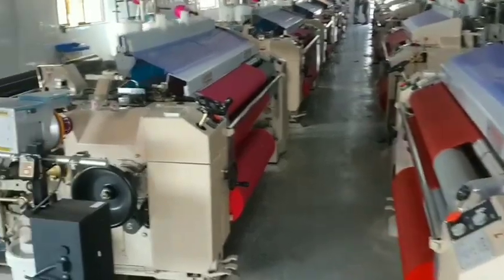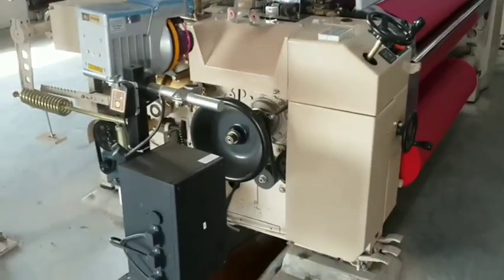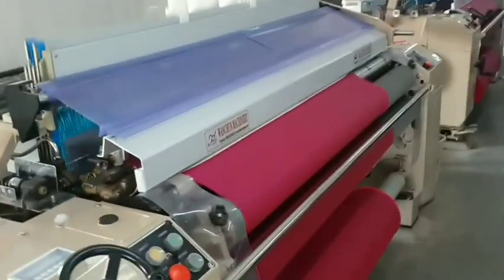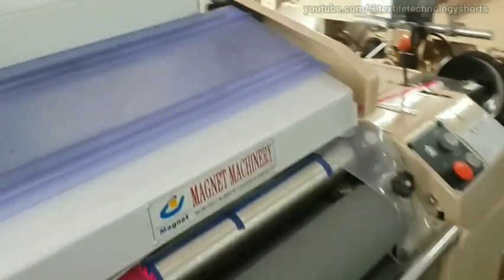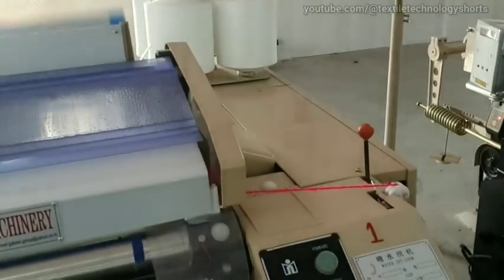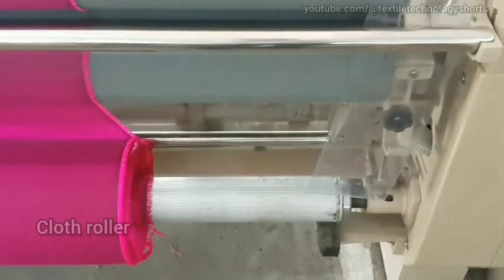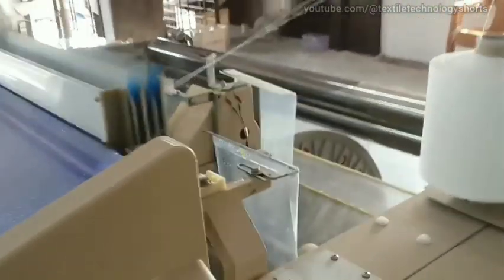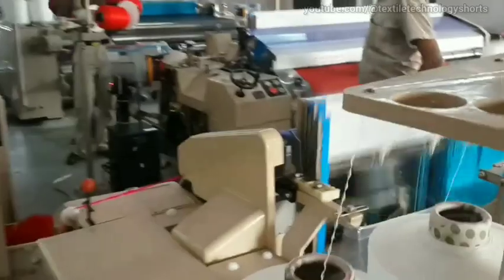What is Water Jet Loom, Water Jet Loom Working Principle, Advantages and Diagram of Water Jet Loom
In this video you can know about What is Water Jet Loom, Water Jet Loom Working Principle, Advantages and Diagram of Water Jet Loom